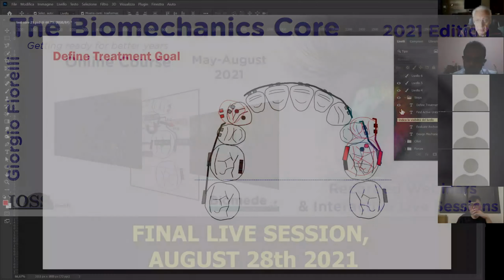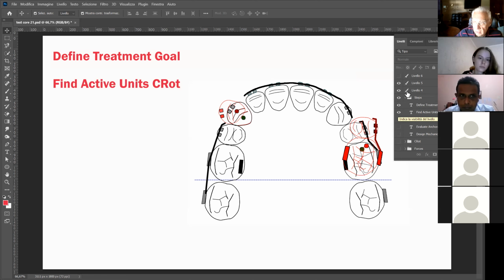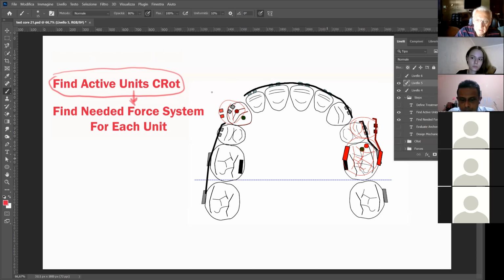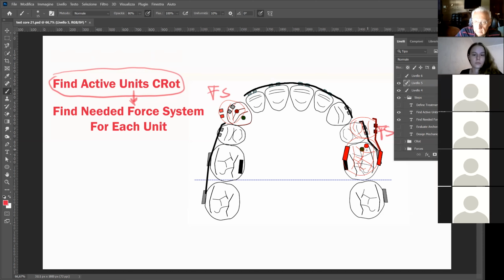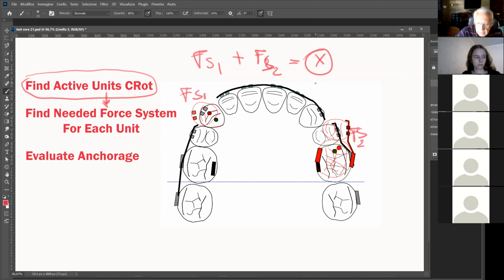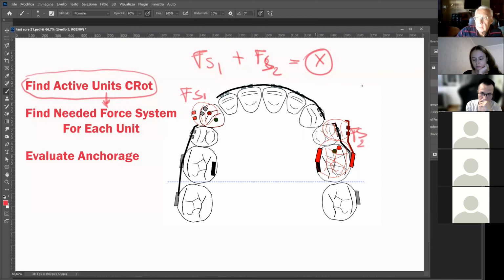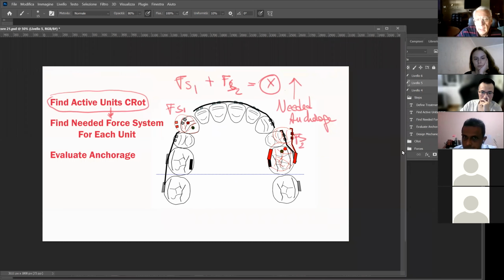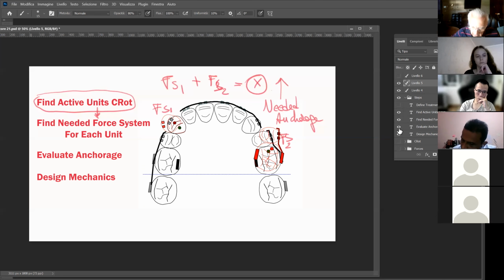Case Discussion During Final Session of 2021 Core Course